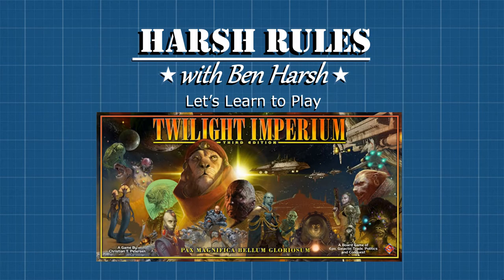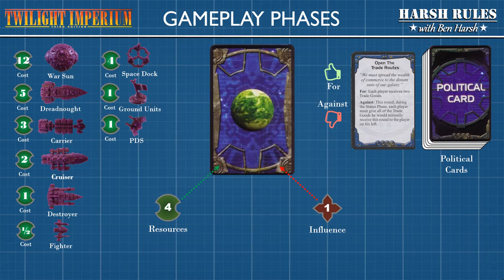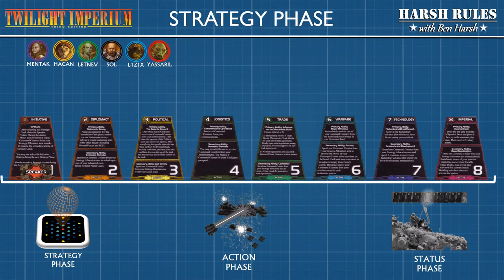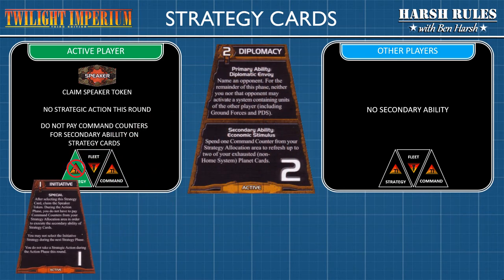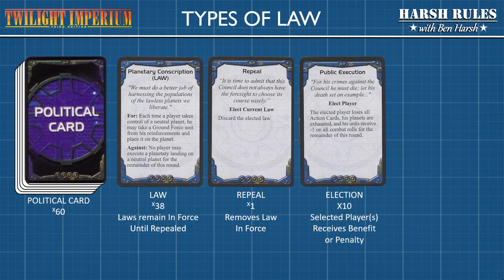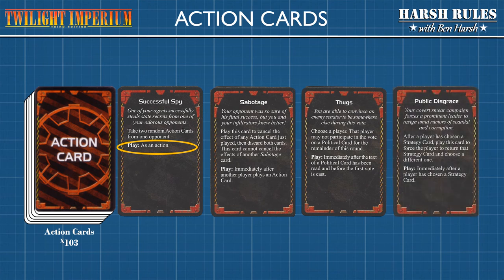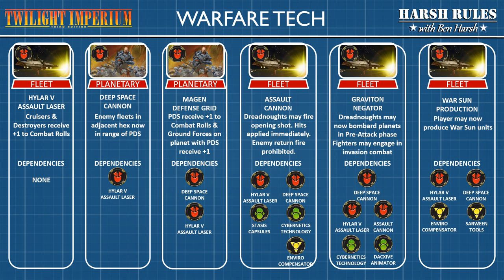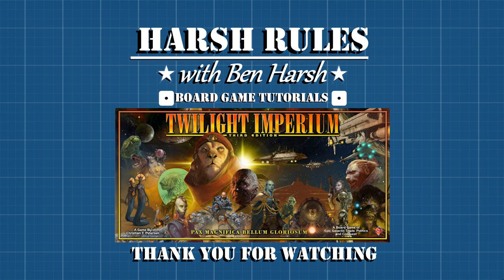Harsh Rules: Let's Learn To Play - Twilight Imperium (Third Edition) - Part II : Strategy Cards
Ben Harsh teaches how to play Twilight Imperium (Third Edition).

Part I: introduces the game's lore and setup.
Part II: Covers the Strategy Cards and Early Game Phases
Part III: Will Cover Conquest, Objectives, and Official Variants